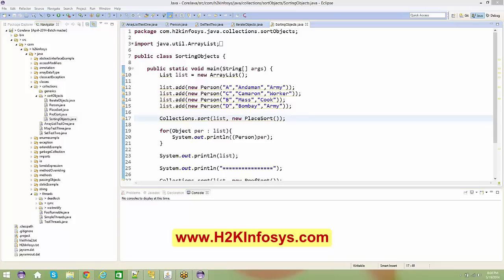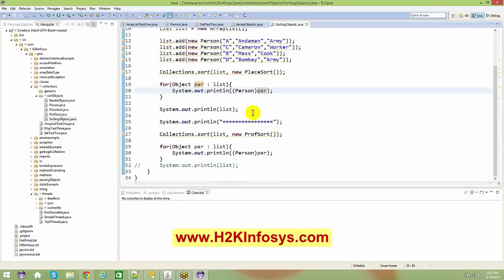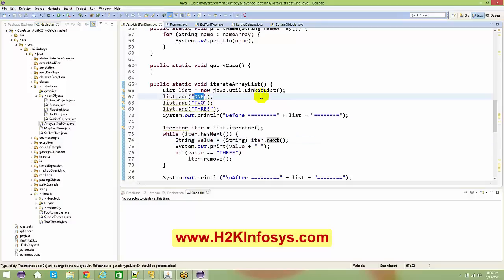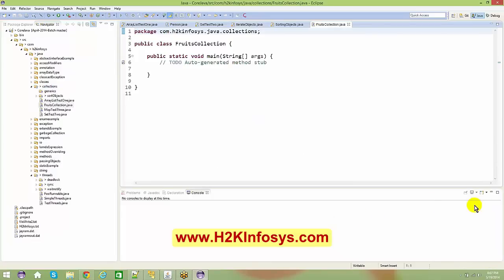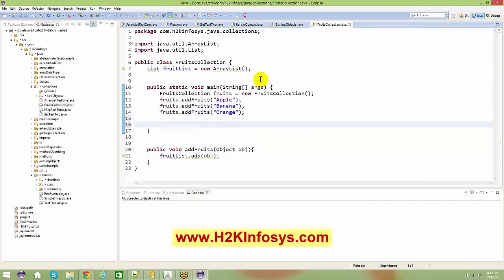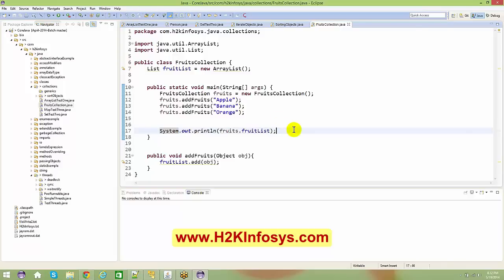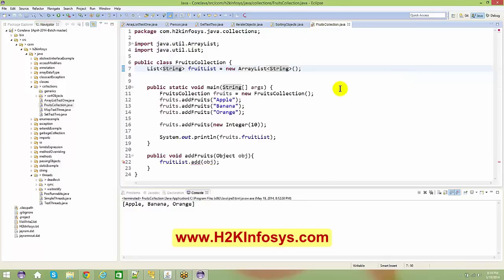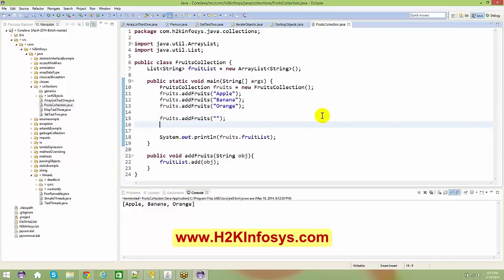java collections tutorial with examples | Best java online course from H2Kinfosys